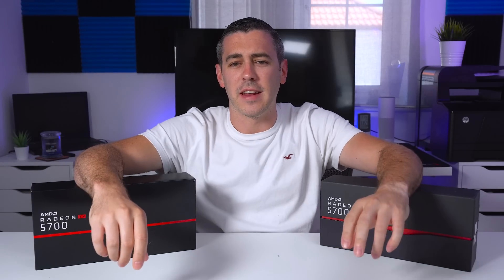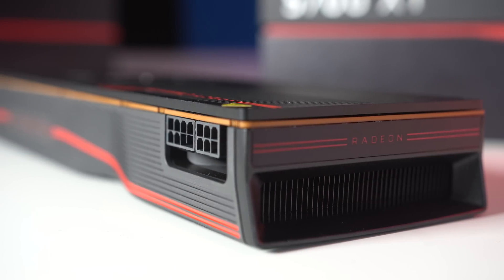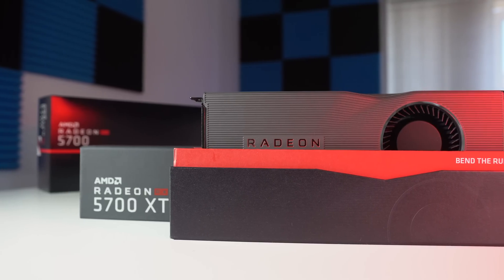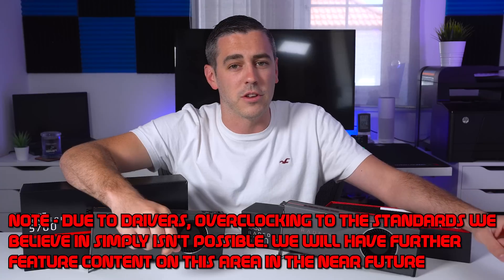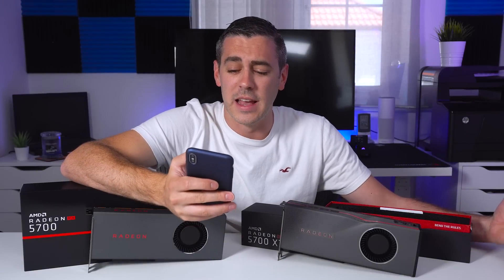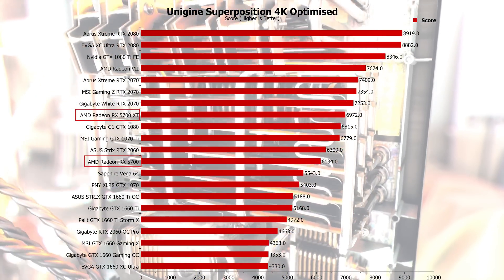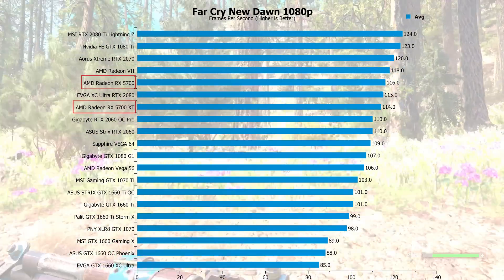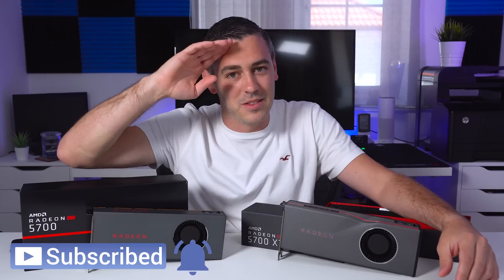AMD Radeon 5700 & 5700 XT Review [1080p/1440p/4K BENCHMARKS]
Today is the day, we finally see the launch of the Radeon 5700 & 5700XT graphics cards from AMD featuring 7nm Navi goodness and that all important RDNA. While all the buzzwords will get us all excited, how it performs is why we are all here really so lets jump in and take a look at those 1080p, 1440p and 4K gaming benchmarks.

►UK Links◄

AMD Radeon RX 5700
AMD Radeon RX 5700XT
►US Links◄

►Our Kit◄